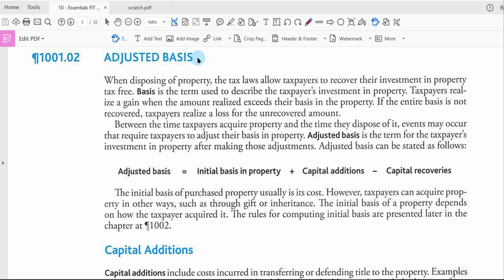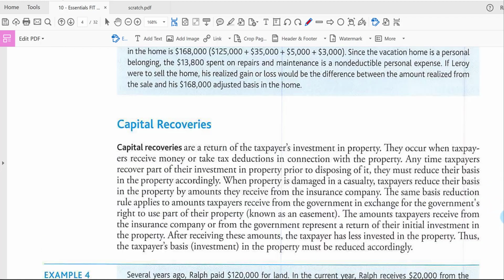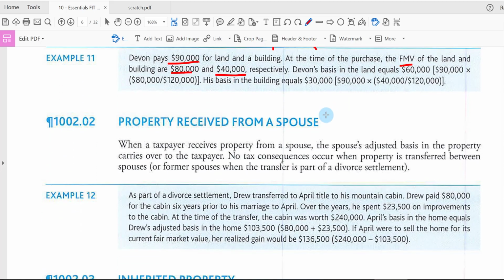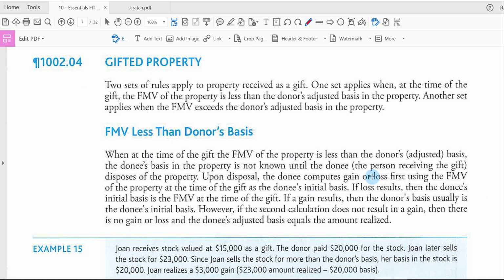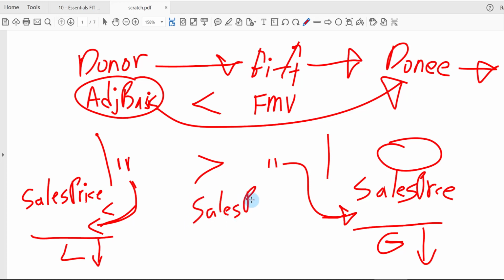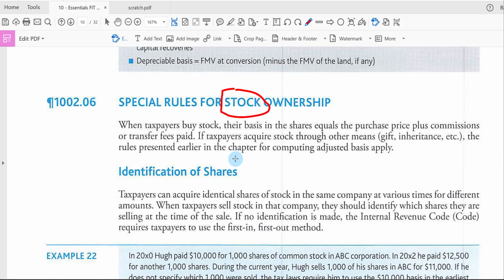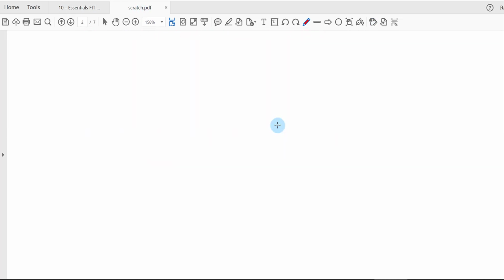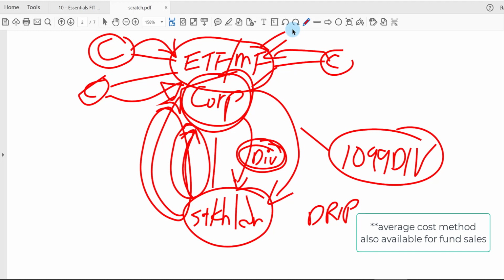Chapter 4 (10), Part 3 - Adjusted Basis